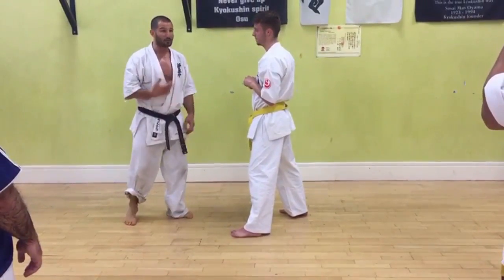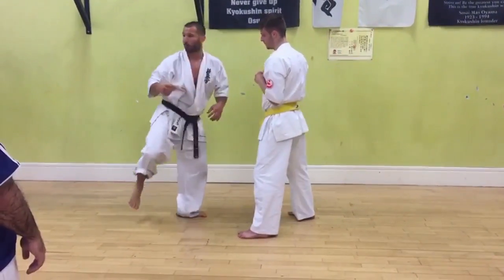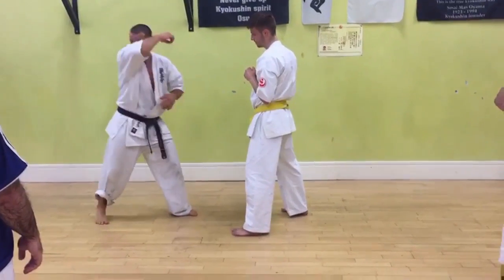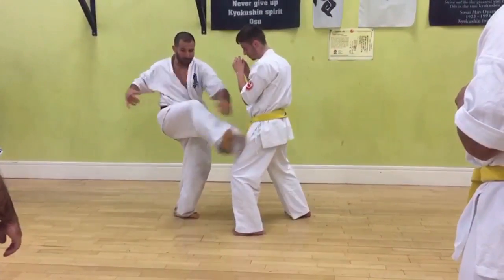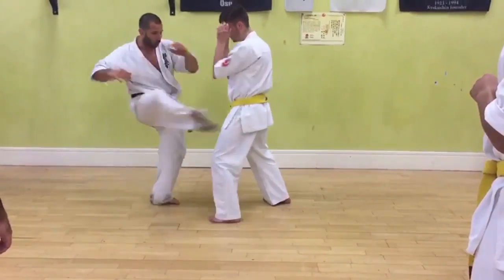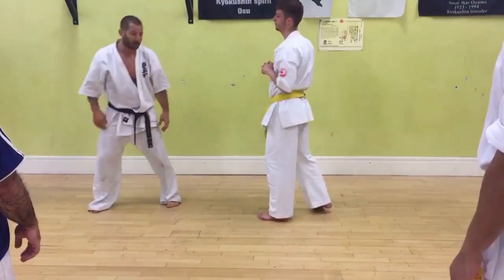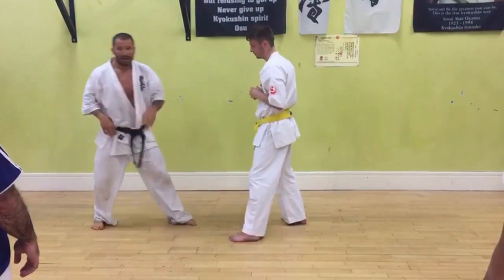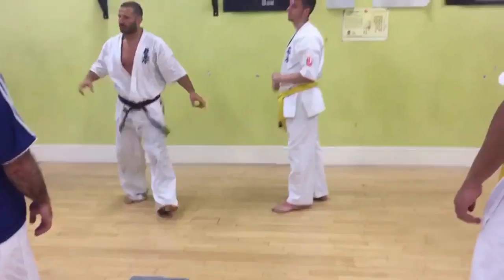HEEL KICK COMBINATION IN KYOKUSHIN KARATE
EMARTEAM.COM